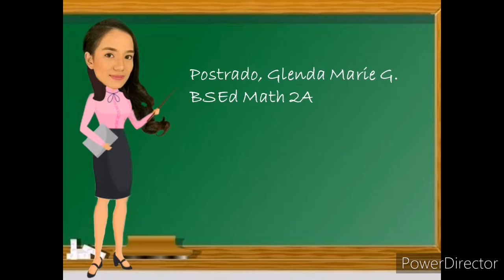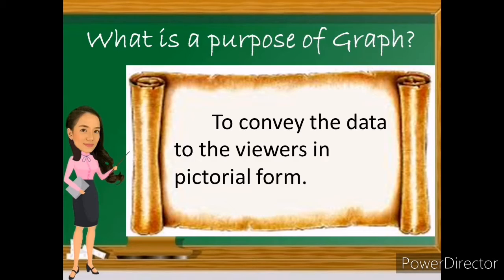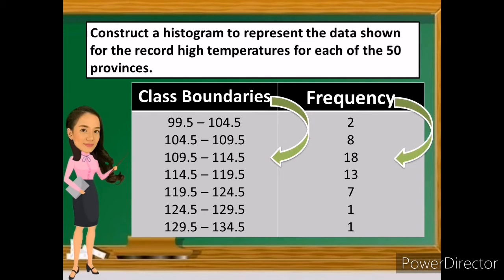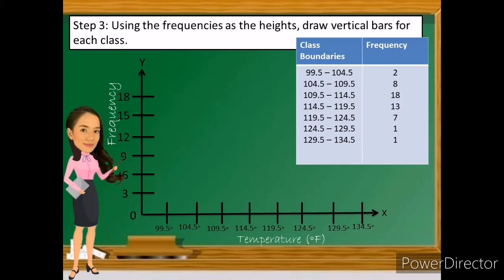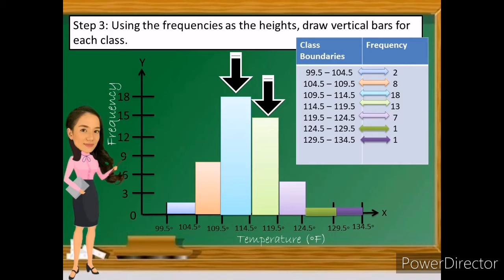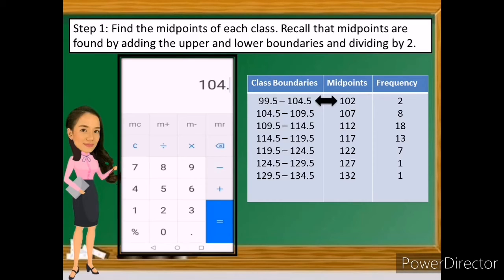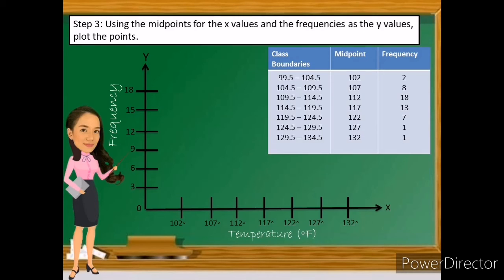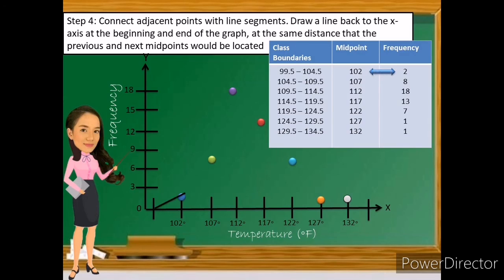HISTOGRAM AND FREQUENCY POLYGON